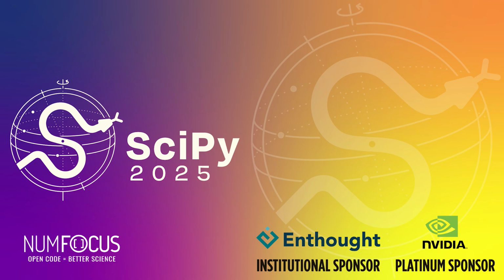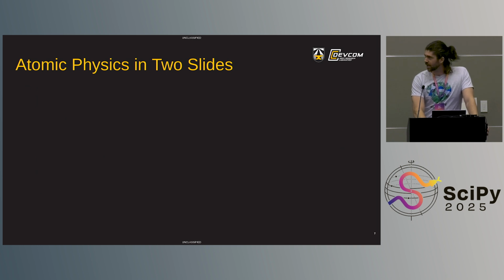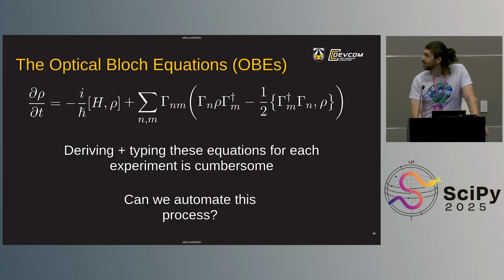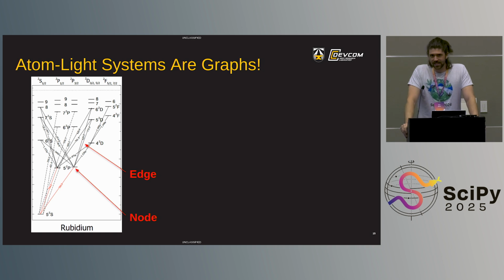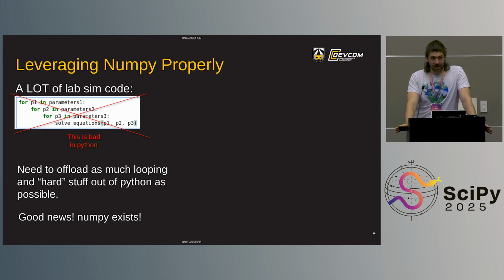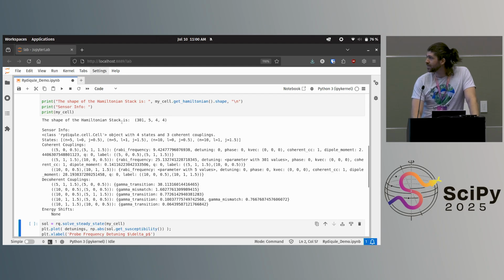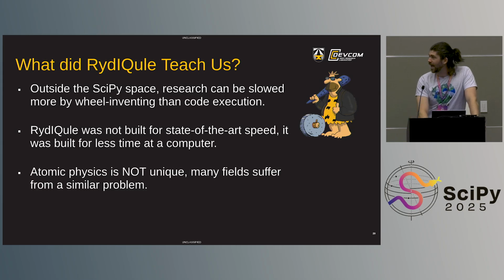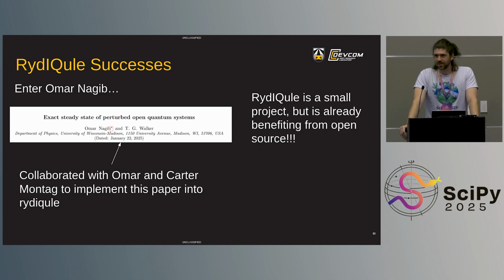Ben Miller - RydIQule: A Package for Modelling Quantum Sensors | SciPy 2025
Rydberg atoms offer unique quantum properties that enable radio-frequency sensing capabilities distinct from any classical analogue; however, large parameter spaces and complex configurations make understanding and designing these quantum experiments challenging. Current solutions are often developed as in-house, closed-sourced software simulating a narrow range of problems. We present RydIQule, an open-source package leveraging tools of computational python in novel ways to model the behavior of these systems generally. We describe RydIQule’s approach to representing quantum systems using computational graphs and leveraging numpy broadcasting to define complete experiments. In addition to discussing the computational challenges RydIQule helps overcome, we outline how collaboration between physics and computational research backgrounds has led to this impactful tool.